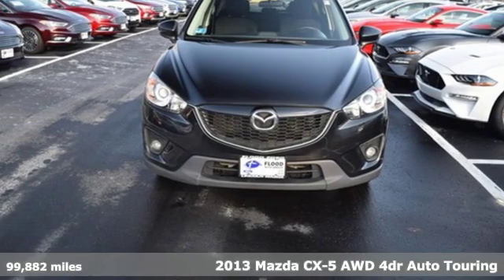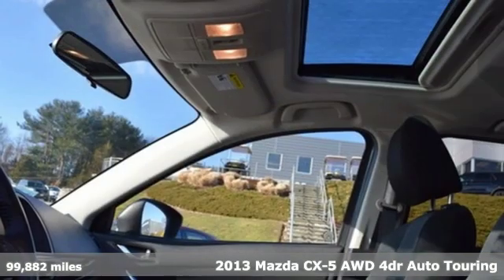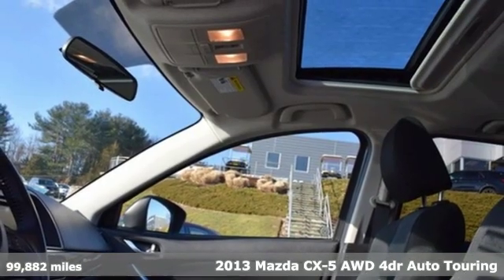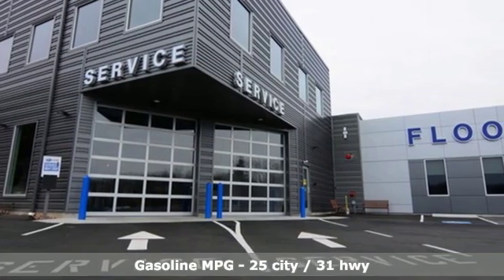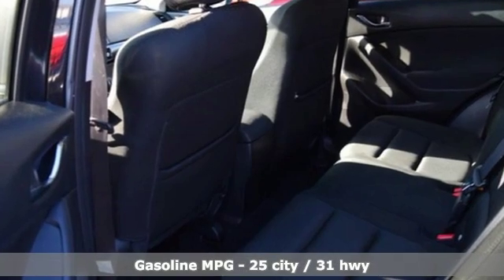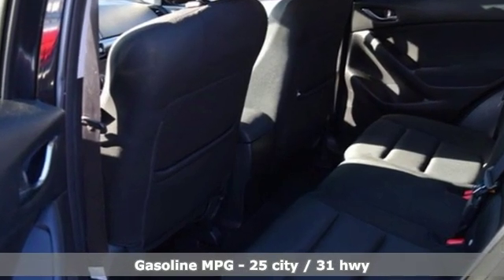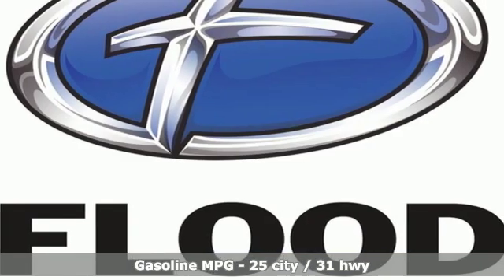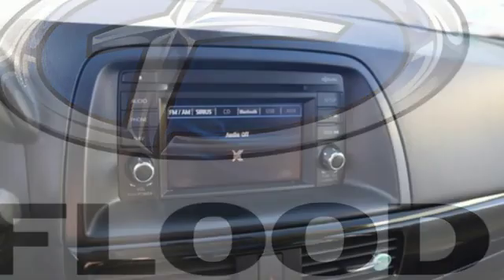Used 2013 Mazda CX-5 East Greenwich RI Providence, RI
Year: 2013
Make: Mazda
Model: CX-5
Trim: Touring
Engine: 2.0L 4 cyls
Transmission: Automatic 6-Speed
Color: Black Mica
Interior: Black w/Cloth Seat Trim
Mileage: 99882
Stock #: S1718A
VIN: JM3KE4CE4D0156774
Touring AWD 6-Speed Automatic SKYACTIVA®-G 2.0L 4-Cylinder DOHC 16VbrbrbrWhy Buy a Flood Quality Pre Owned Vehicle?? - Flood Special 172 Point Complete Inspection of All Pre Owned Vehicles! - Only Factory Trained Certified Inspectors Look At Each One! - No Shortcuts! If It Does Not Pass Our Inspection We Do Not Sell It! - Peace Of Mind Buying Power! - Always Aim To Provide The Best Possible Price For Every Car We Sell! - No Haggle! No Tricks! What You See Is What You Get! Recent Arrival! 25/31 City/Highway MPGbrbrbrReviews:brbr * If you're in the market for a roomy compact SUV that matches impressive comfort exceptional flexibility and outstanding fuel economy with class-leading handling and controllability the 2013 Mazda CX-5 is well worth a test drive. Source: KBB.combr * Stylish design; very good fuel economy; agile driving dynamics. Source: Edmunds

Address:
2545 South County Trail